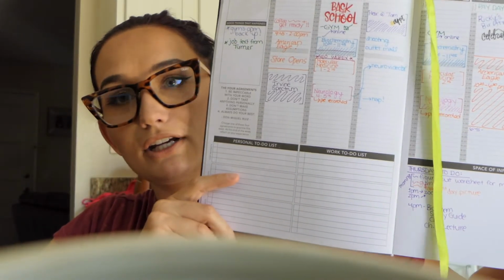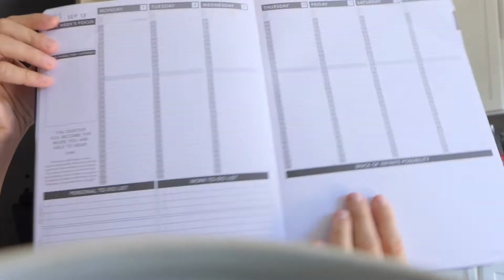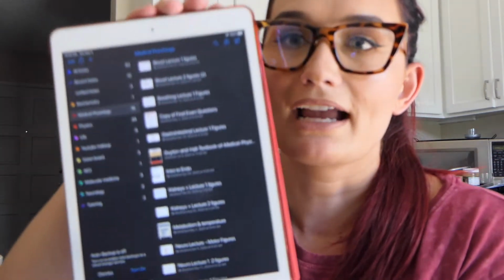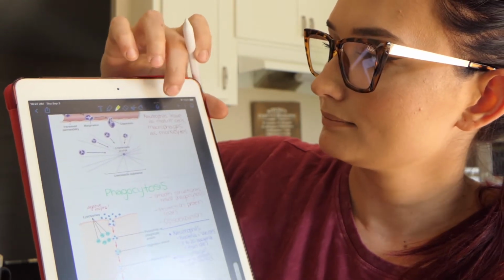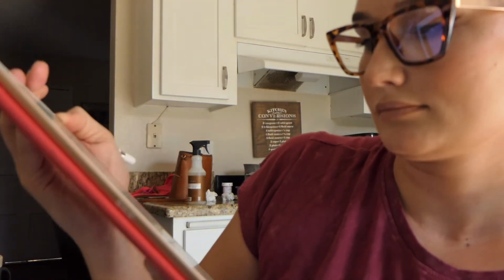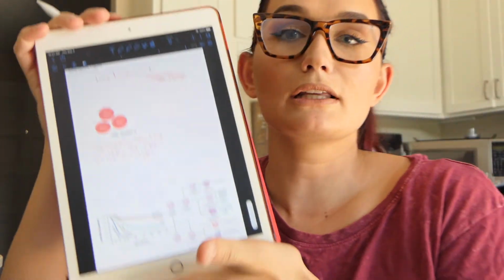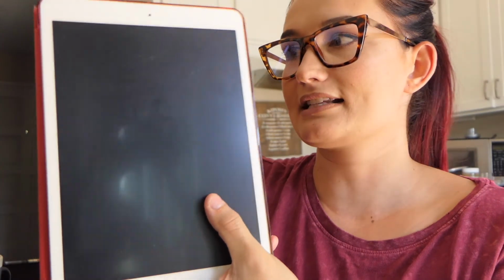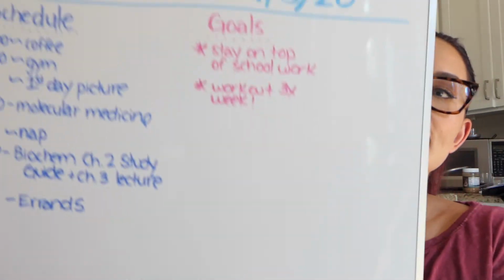Online School Tips ! Stay on top of your schoolwork// ipad tips for productive notes// Notability.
Hey Everyone! In this video I am discussing my online school tips and how to stay on top of your schoolwork! I also talk about how I use my ipad to take great notes and the app notability! These tips are what I used to get a 4.0 gpa last semester! If you have any questions regarding school or how I study for a high GPA, please let me know. I would love to help!!

Tips.
1. Track all important dates in your syllabus and transfer them to your planner immediately. This will help make sure you are prepared and know exactly what is going on in your class even if your teacher doesn't mention it.

2. Use your planner like a bible. Check it everyday and make sure you are prepared for your day. Write everything down in your planner even if you feel like you will remember it.

3. An ipad has completely  changed how i take notes and this is shown through my GPA! Last semester , I started using the app Notability. This app allows you to record your professor and then when you go back to check your notes, you can see what you were writing when your teacher was talking. The ipad will light up exactly what word your were on when your teacher was talking! Its awesome!!

4. Get yourself a mini whiteboard to go over problems. You can go over as many problems as you want and you are saving paper!! This has been a huge shift in how I study for exams!!